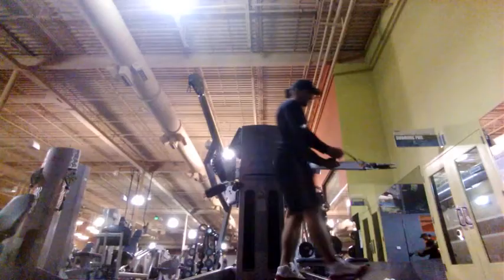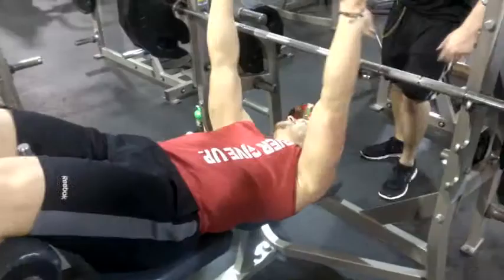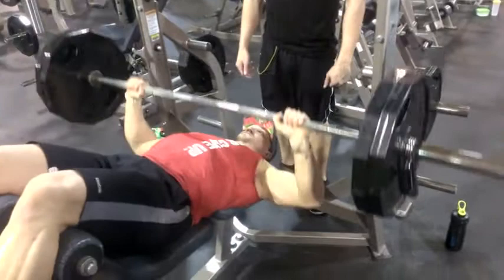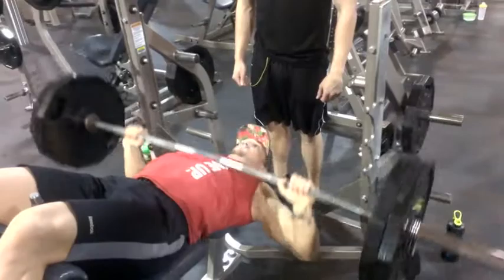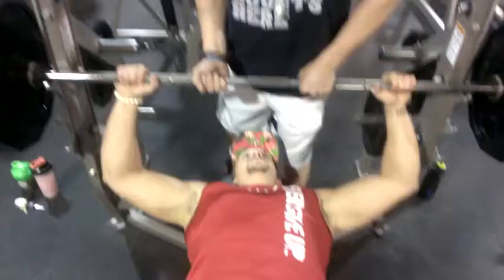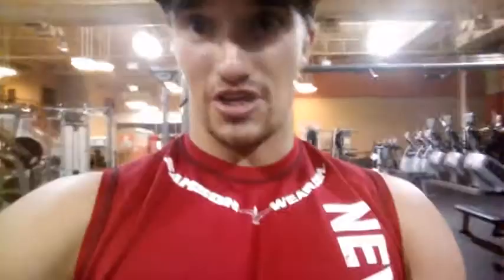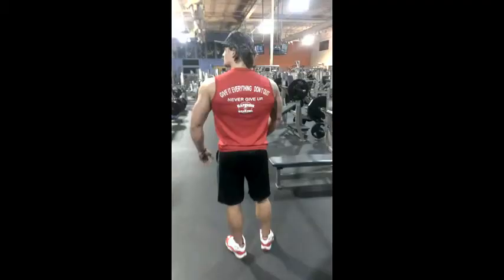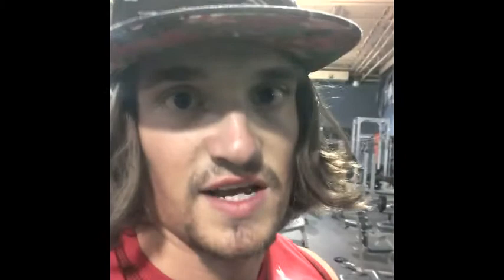chest day! justin smith and jesse leal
Chest exercise demonstrations with Jesse Leal Thomas, and danny! 6x10 on decline and flat bench. 3x10 db bench supersetted with db incline. 6x10 chest fly with box pushups (not shown) + 3x10 incline machine (not shown) - hopefully my battery doesnt die next time ;)